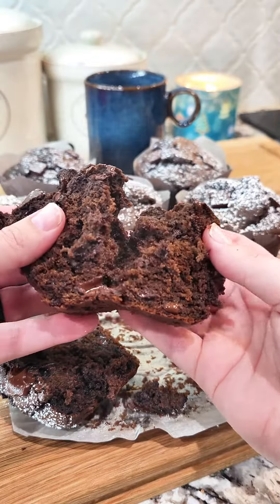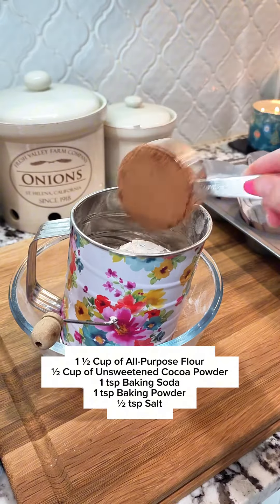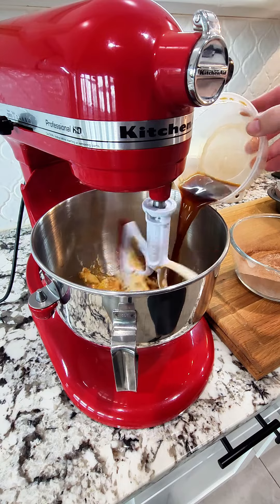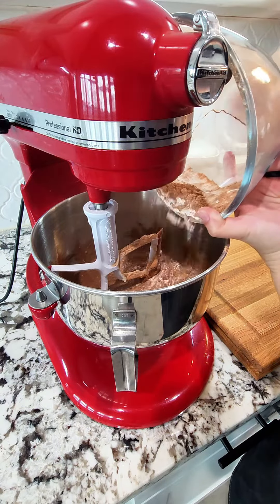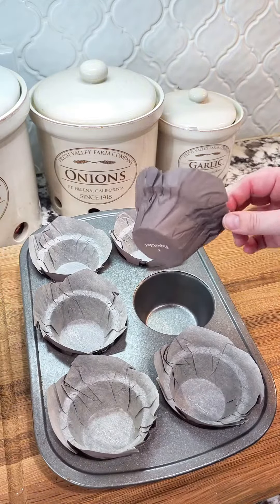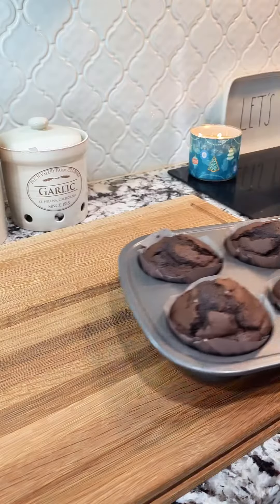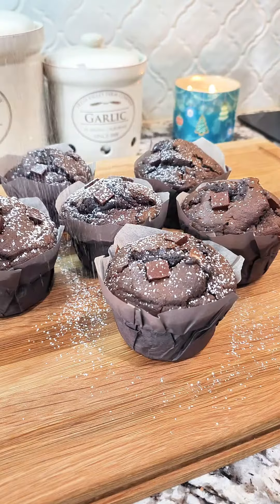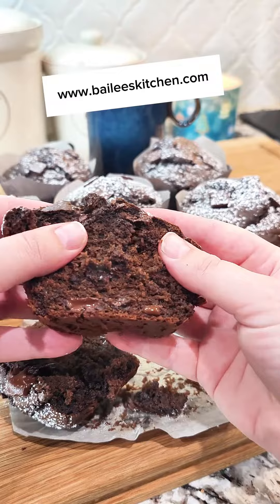Double Chocolate Chip Muffins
Double Chocolate Chip Muffins are a decadent treat featuring a rich cocoa-infused batter studded with both dark and mini chocolate chips. These moist and flavorful muffins are baked to perfection, with a final touch of dark chocolate chips on top and a light dusting of confectioner's sugar for added sweetness. Enjoy the perfect blend of chocolatey goodness in every bite.